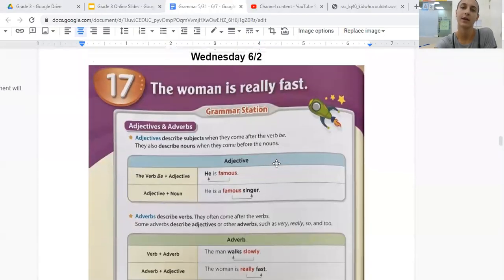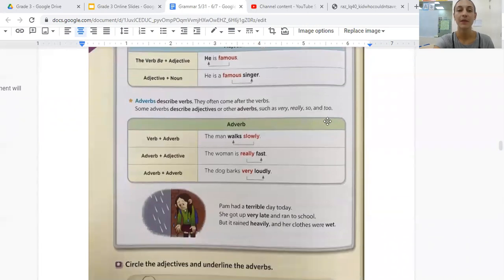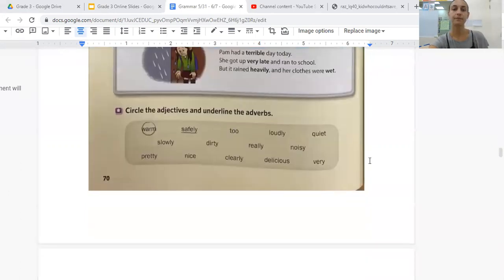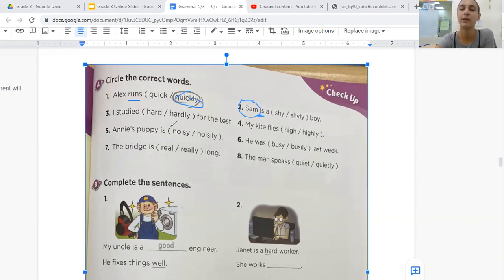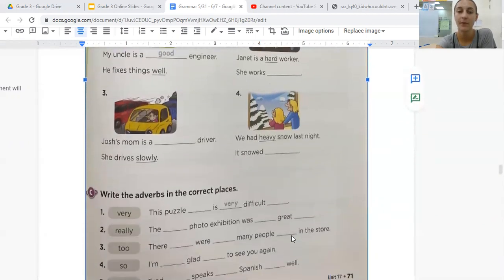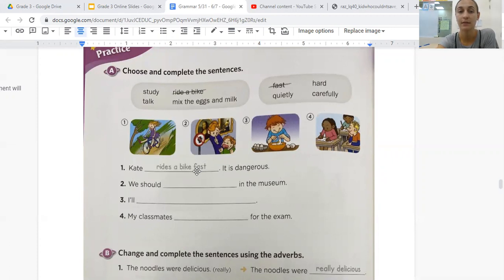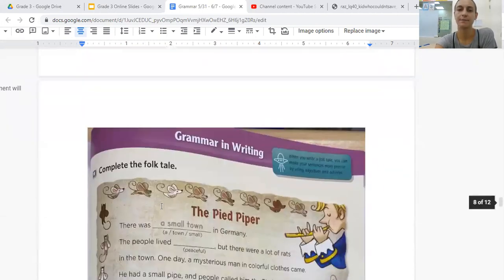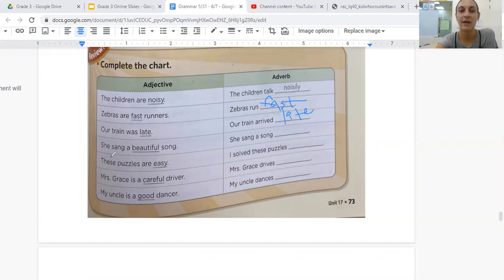Grade 3 Grammar 6/2